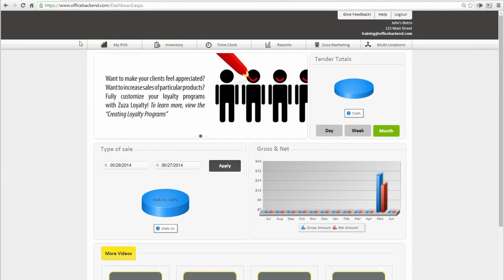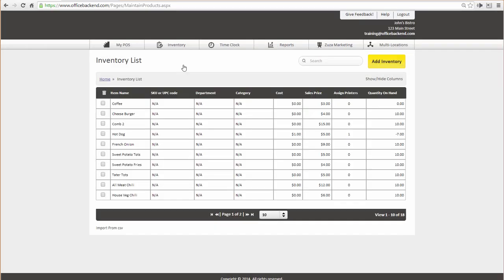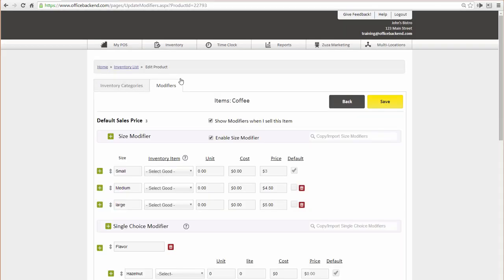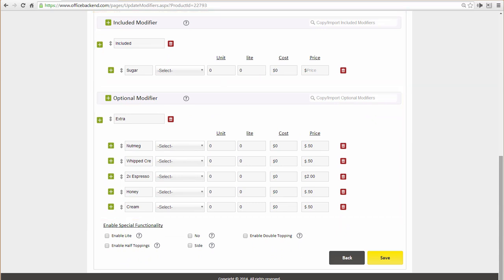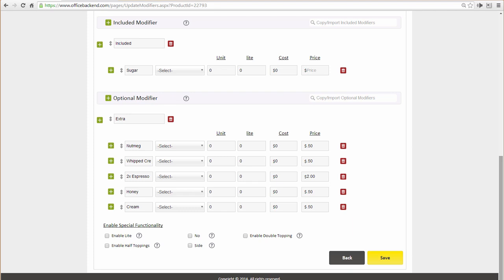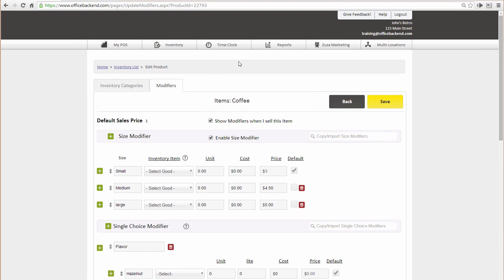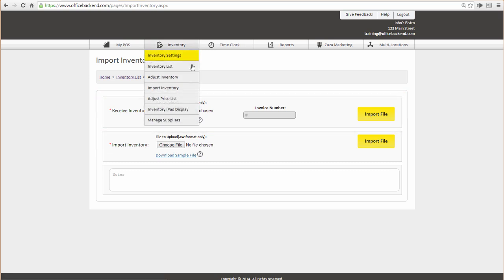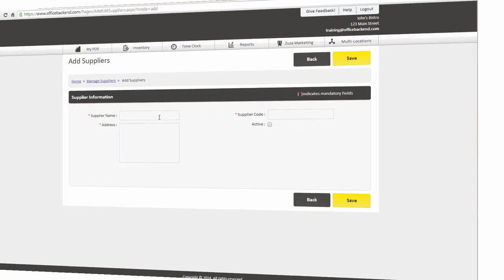Aqua POS - Inventory Management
If you plan to build modifiers, or track inventory and food costs, then the Inventory Tab video is a must.

Aqua POS is a powerful Ipad based point of sale system for your business. Aqua is 100% customizable for your individual needs. With robust tracking and reporting tools Aqua POS allows you to manage and enhance your business on many levels. Increase sales, track inventory, connect with customers, manager employees, and much more all from your IPad, in store, or from the comfort of your home or office via our user friendly back office.